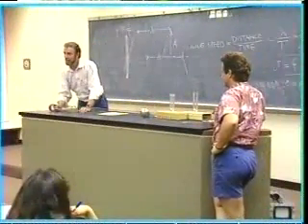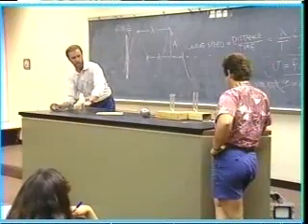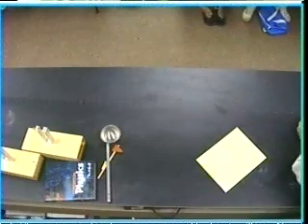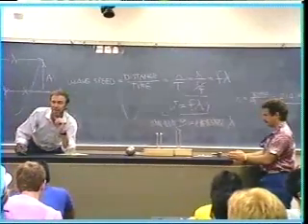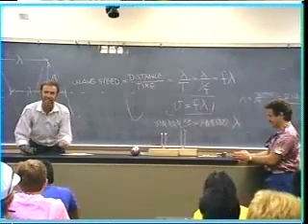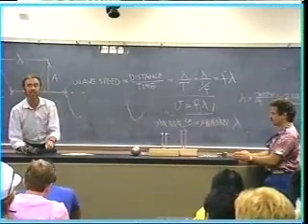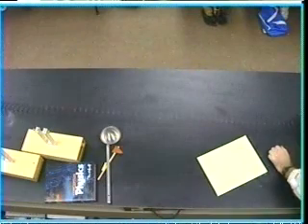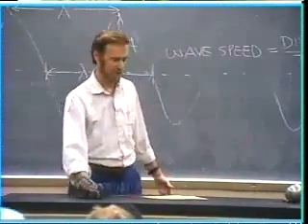GED Science Unit 2:14 Wave Theory & Sound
This video is used with GED Science Unit 2.14: Wave Theory and Sound.  It is a way to reinforce ideas presented in the reading passage on waves.